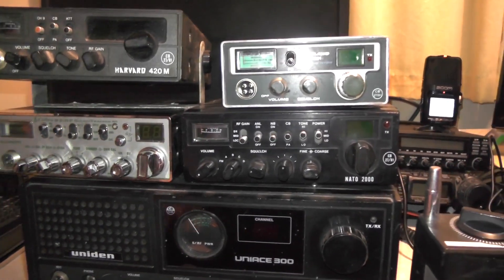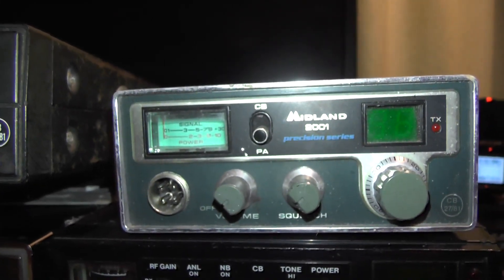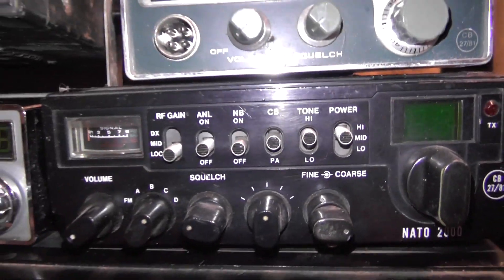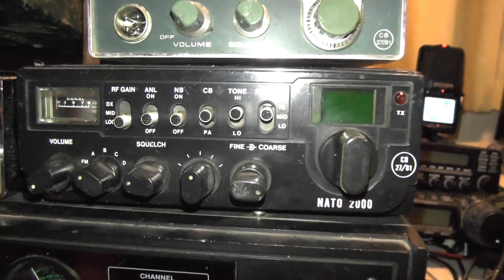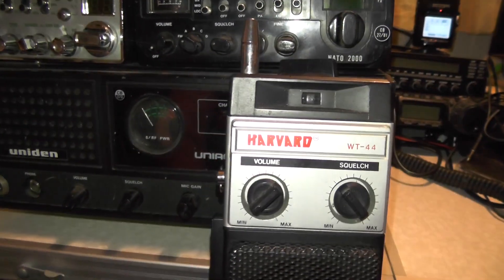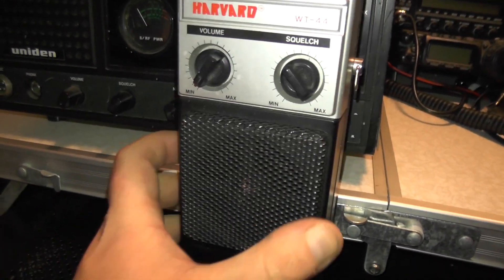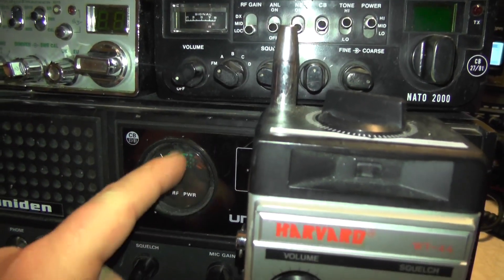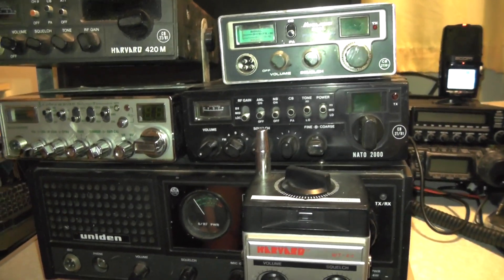Old CB radios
November the 2nd is 41 years of legal CB radio in the uk